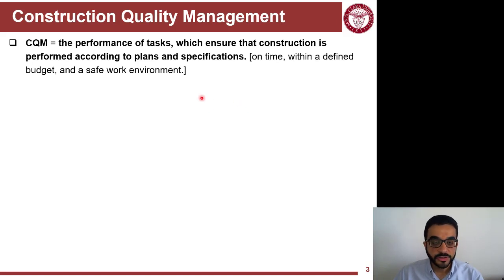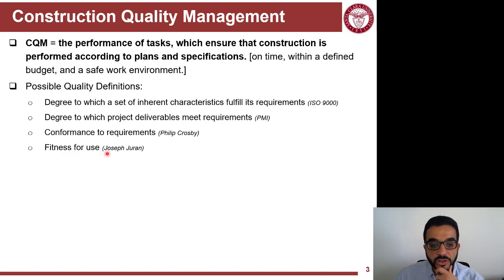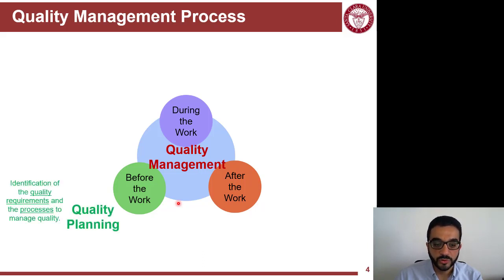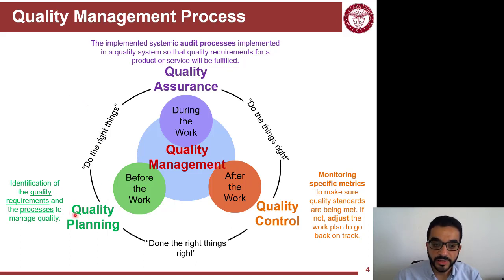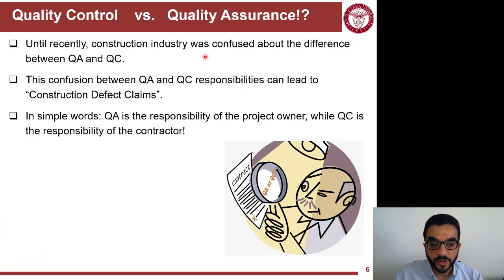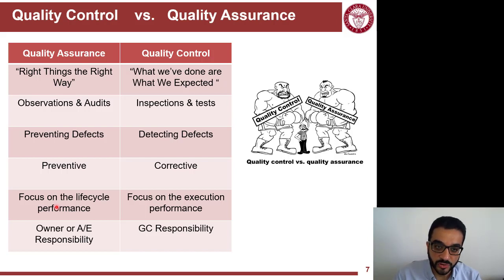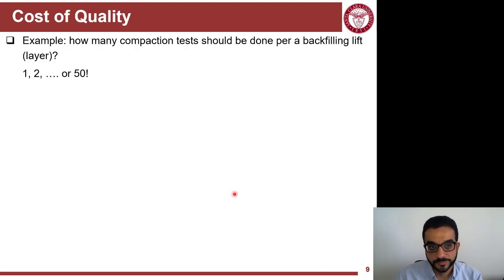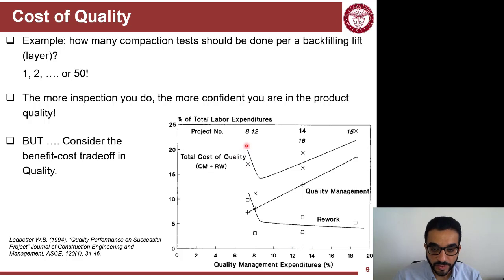CENG184 L5 P1 - Construction Quality Management